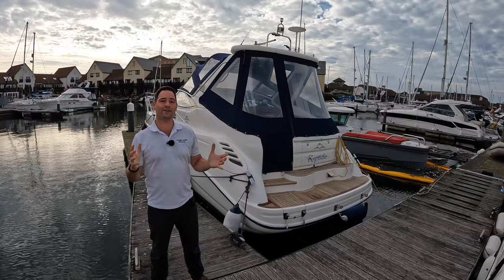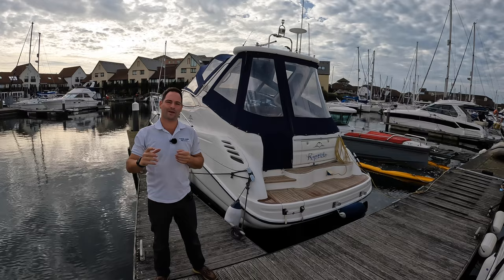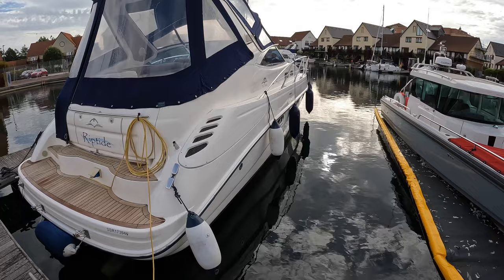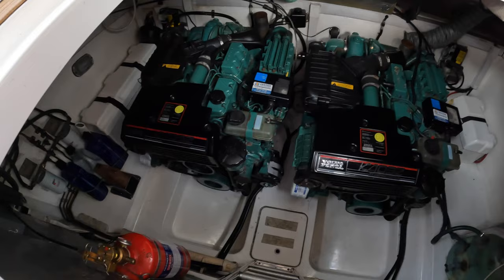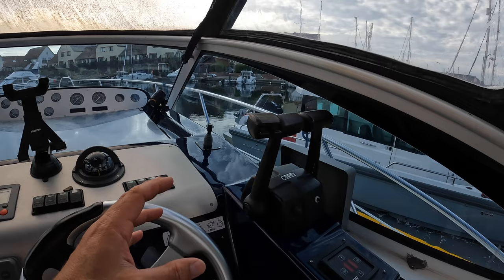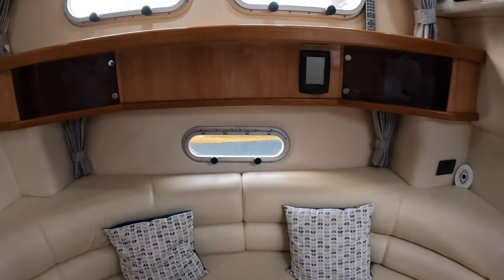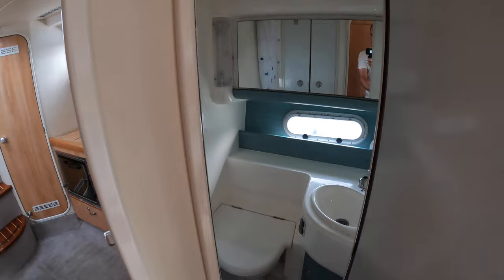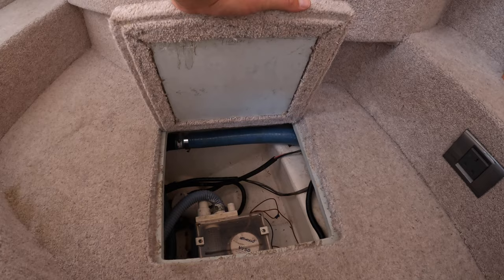2002 S34 Walkthrough Yacht Tour - £98,995 - Awesome comparison boat for Targa 34 with more space!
This Sealine S34 is still one of the most spacious boats of its size offering great living accommodation with its generous  cabins and comfortable cockpit seating area offering a very sociable are to entertain in.

Features are numerous including;

Bowthruster
Trim tabs trim
Electric windlass with cockpit and bow controls
Silvertex cockpit cushions
Cockpit fridge
Sink with H&C taps & Corian cover
Gas cylinder
240 v socket
Folding teak cockpit table
Large storage locker under helm seat with gas struts.
Water hose & shorepower cable in back deck locker
Mooring ropes & fenders
Set of canopies
Set of sunshade mesh canopies for front and side panels.
Snap davits for dinghy on back deck
Deck shower with H&C taps
Hinged light mast to reduce air draft.
Instruments
Map light
Raymarine: Ray49E dsc vhf, autopilot controls, bi-data display for depths/speed/log, RL70 chartplotter
Eltrim trim tab controls (new 2020)
Bowthruster controls
Twin waterproof usb sockets
Engine compartment

2 x KAD32 engines. 863 hours on 27/6/19
Electric heating tubes. Thermostatically controlled.
Mains socket.
Outboard bracket.
Freshwater pump (new 2020)
2 x service batteries (new 2021)
1 x engine battery (new 2022)
Hot water tank
Galley
12/240 volt Fridge
2-burner gas hob and oven with integral grill
1 ½ bowl sink with Corian cover.
2 saucepans with lids & 1 frypan
6 melamine dinner plates & side plates, 4 melamine bowls
6 glass stackable wine glasses, 4 glass tumblers
4 china mugs
Knives, forks, spoons, teaspoons x 6
Kitchen implements – various
Electric kettle and gas kettle
Electric toaster
Saloon
Smart Sharp TV 24” with remote control
Eberspacher heating
Radio/CD player, Bluetooth
Spares for engine (under sofa)
Circular teak table
LED ceiling lights throughout the boat
Master cabin in bow
TV 24” with remote control
Island double bed with storage under
Heads
Electric controls for freshwater WC with macerator (new 2022)
Holding tank with macerator/pump out
Mixer tap/shower head new 2021
Shower curtain
Mirrored wall cabinet
Guest cabin rear
Dressing table with mirror
Twin beds, convertible into queen bed

Please get in touch to arrange a viewing.